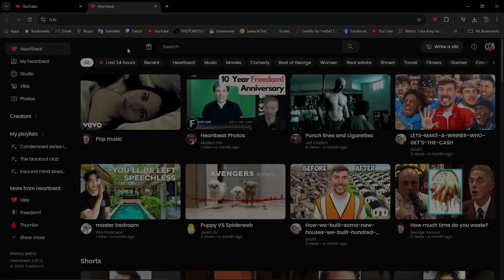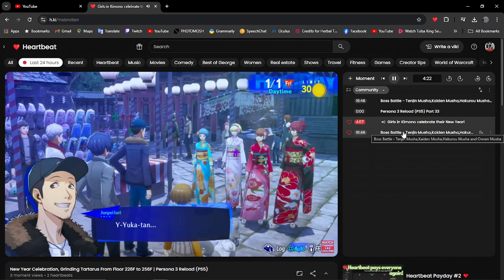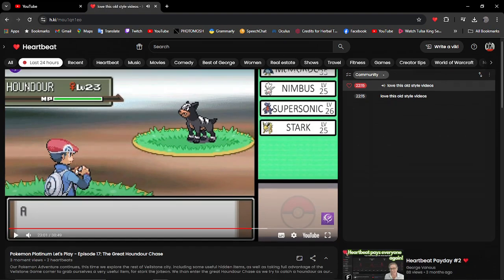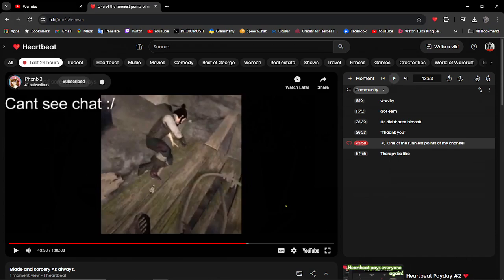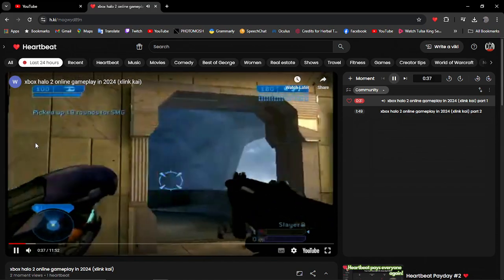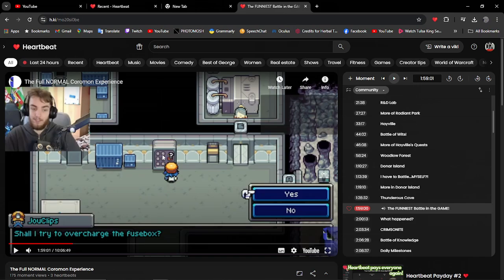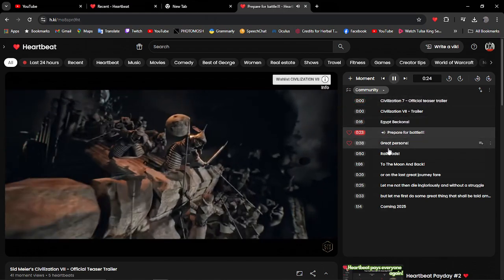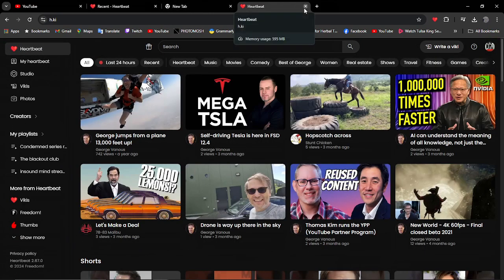Time to take a look at some gaming heartbeat moment's with cornish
So today we asked Cornish to see some heartbeat creators that have captured gaming moments in the heartbeat page.

Here is some heartbeat member's that were featured!

freedom!